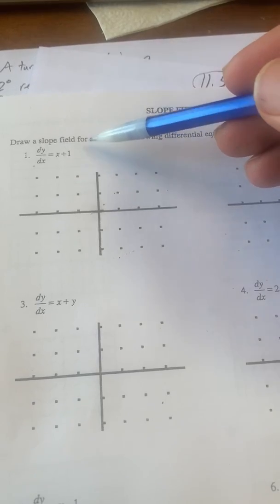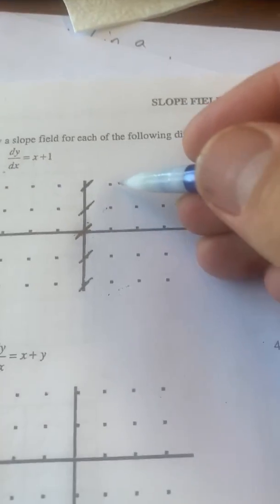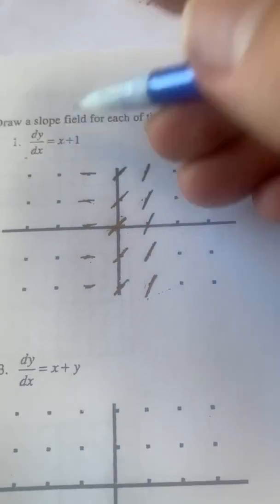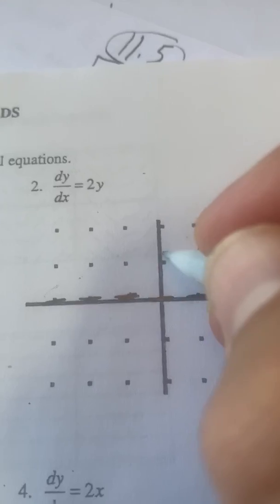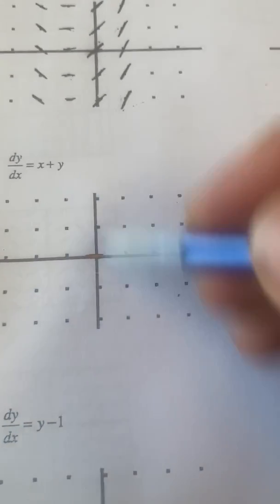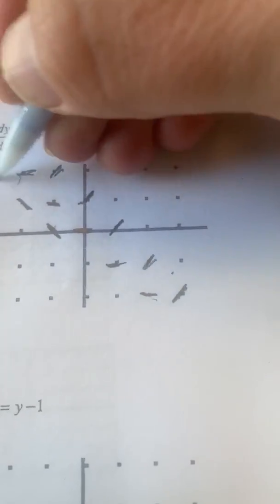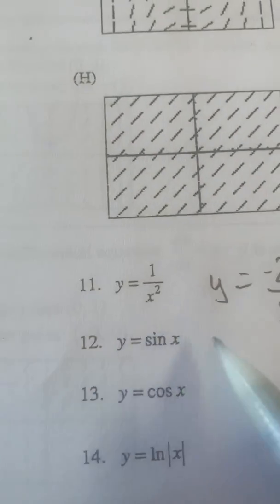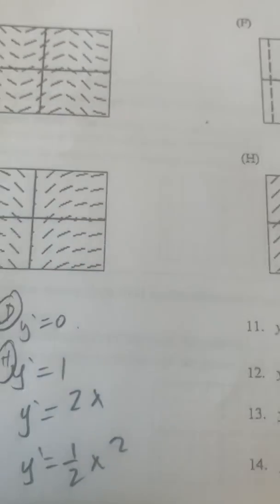Slope Field Packet Video KEY Brian Wood.